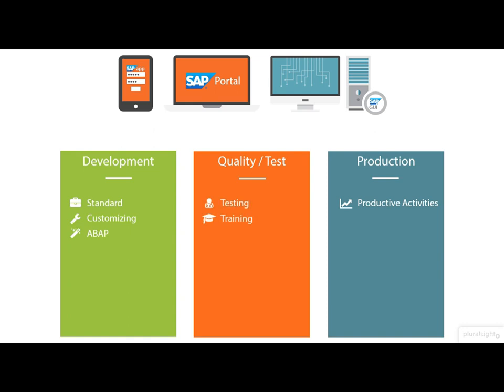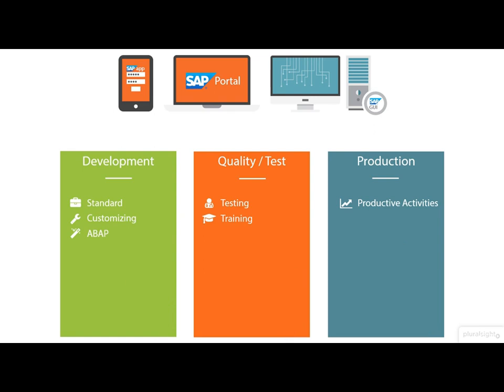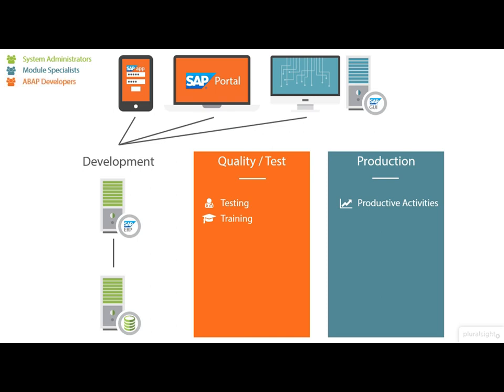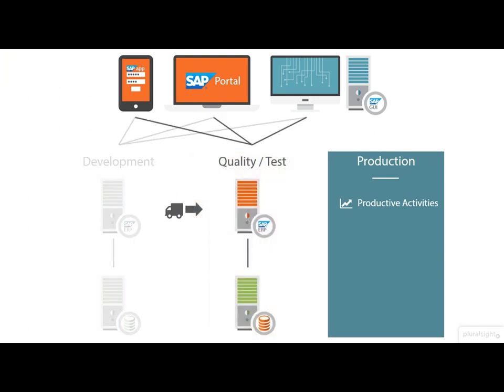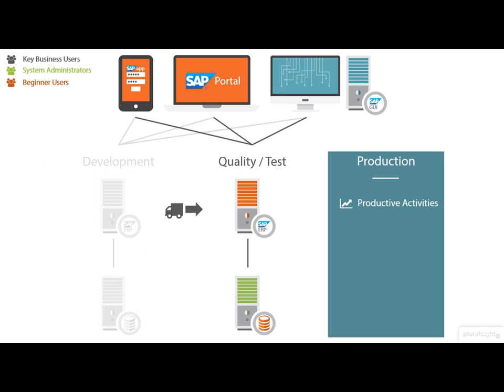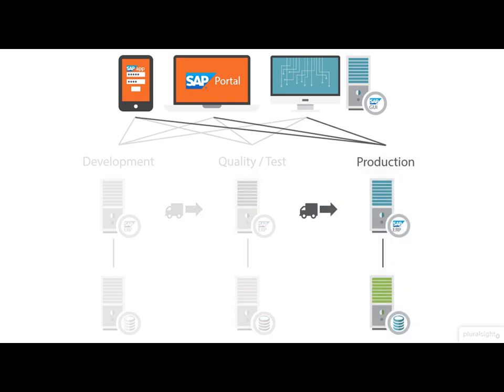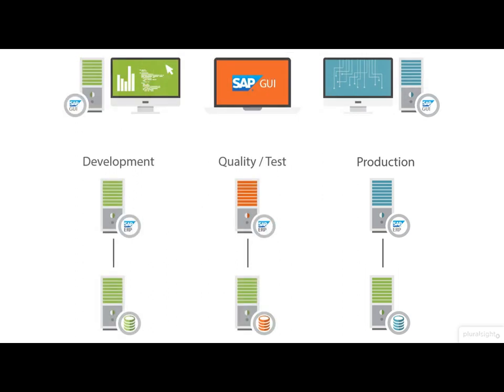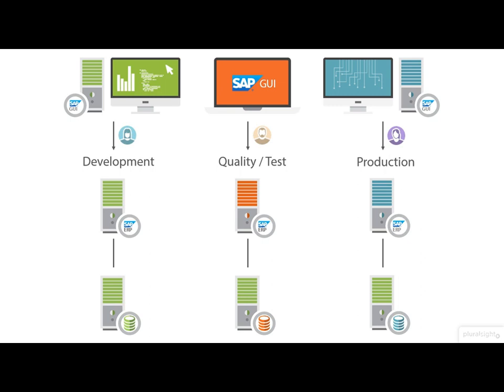03 03 SAP System Landscape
03 03 SAP System Landscape